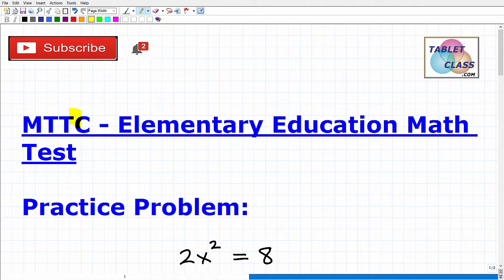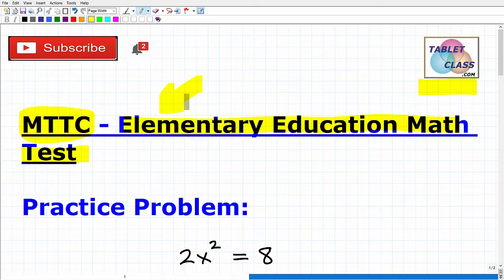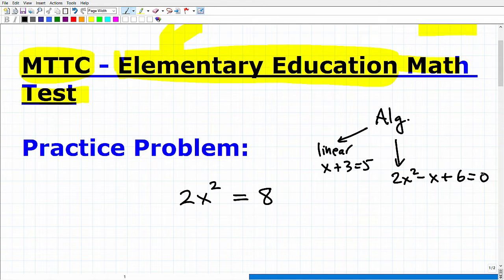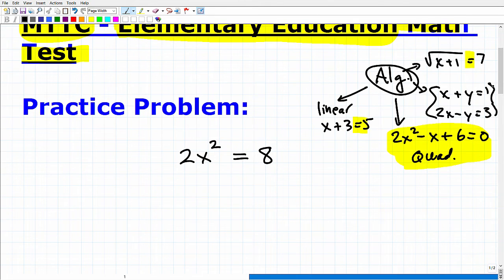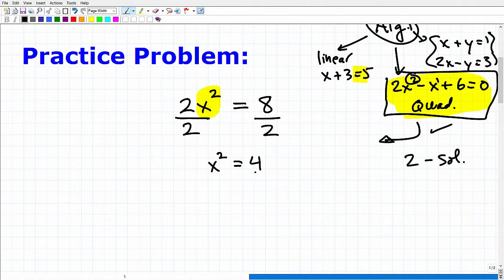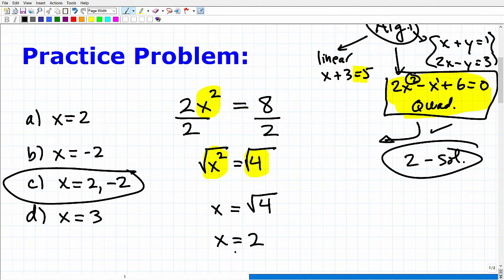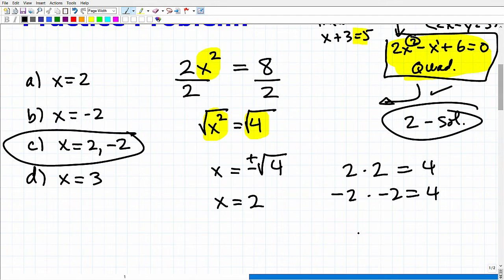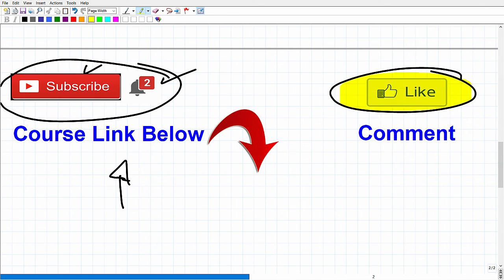MTTC Elementary Education Math Test – Get Ready and PASS!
Passing the MTTC Elementary Education Exam is a must for those wanting to be certified to teach elementary education in Michigan.  In order to pass the MTTC Elementary Education Math test you need to know a lot of high school level math to include algebra and geometry. If you need math help in passing the MTTC Elementary Education Math test check out my MTTC Elementary Education Math prep course: